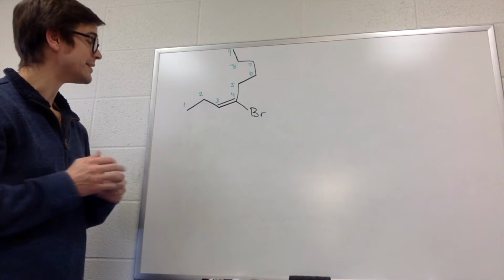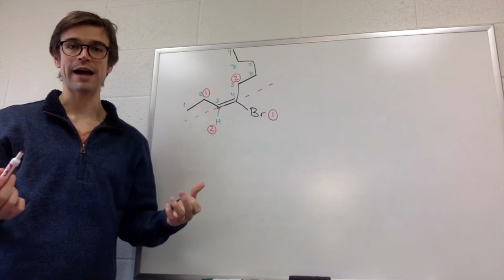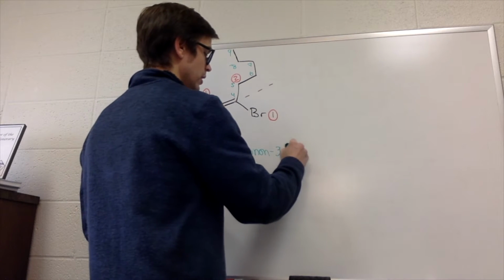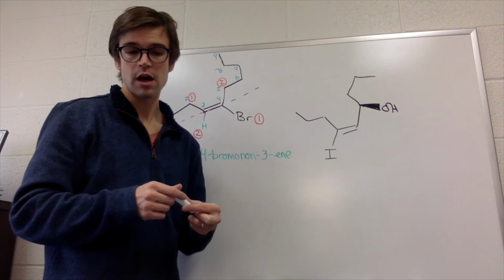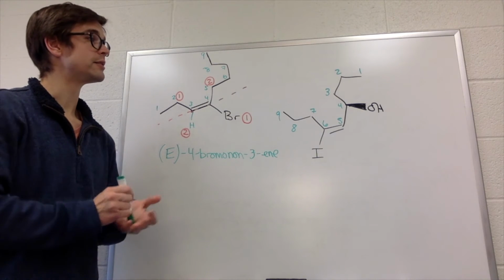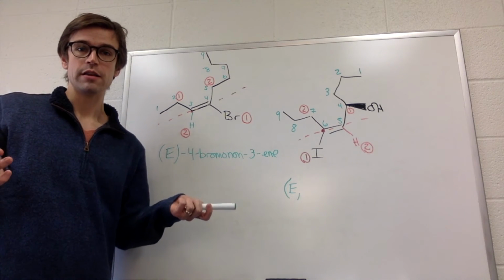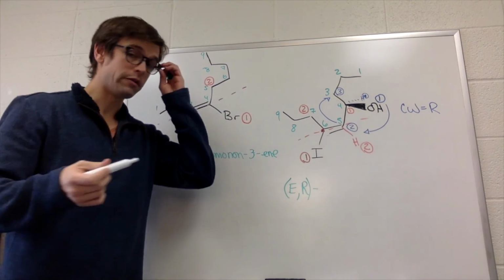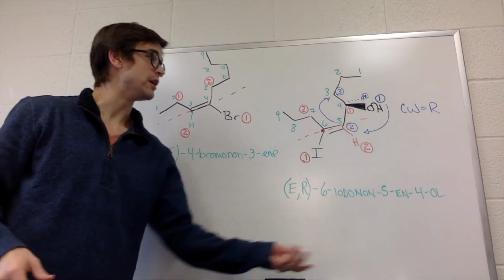Making EZ Easy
How to name alkenes with EZ System